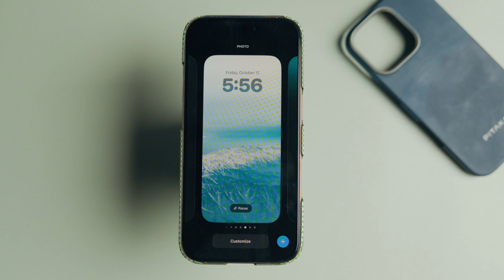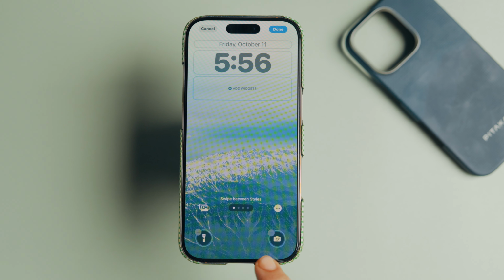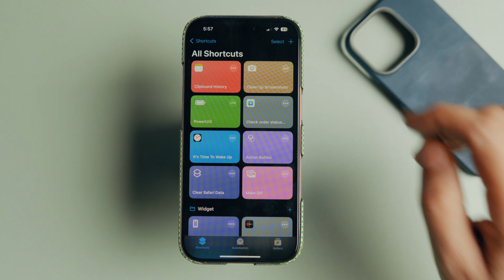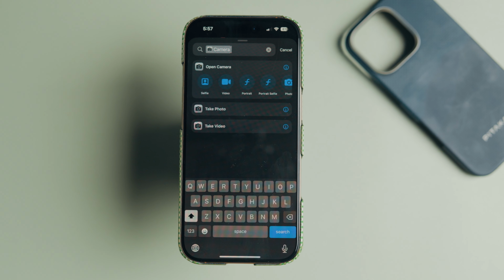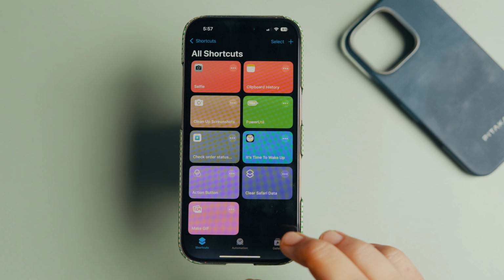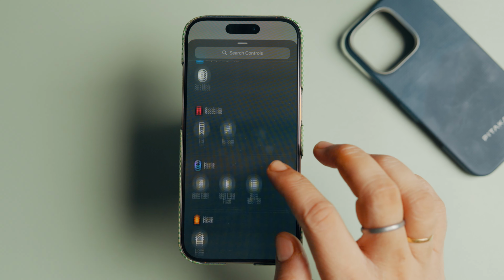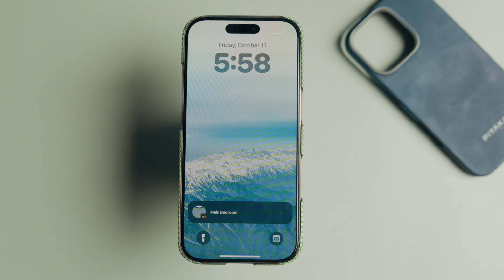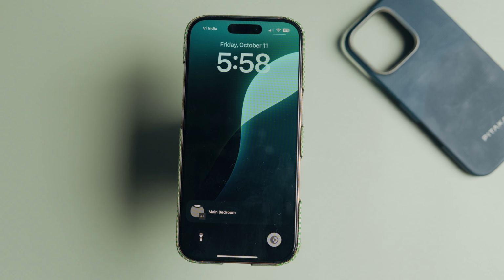FASTEST way to LAUNCH iPhone SELFIE Camera 🤳 from Lock Screen!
Learn how to easily launch the selfie camera from your iPhone lock screen with this quick tutorial. Say goodbye to searching for the camera app and capture those perfect selfies in seconds!

📖 CHAPTERS 📖

00:00 Introduction
00:15 Create Selfie Shortcut
00:50 Replace Camera with Selfie Camera